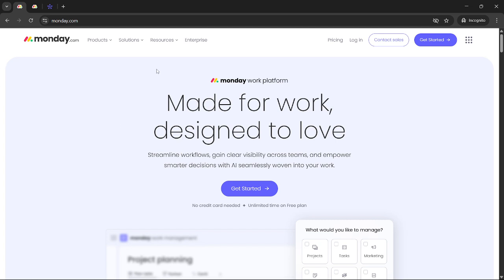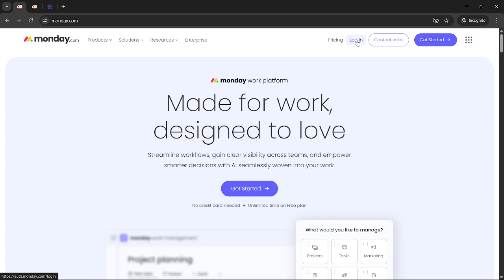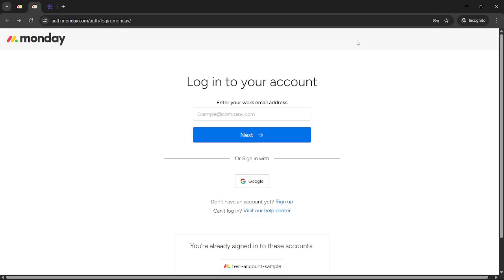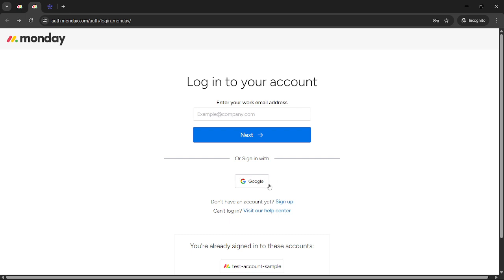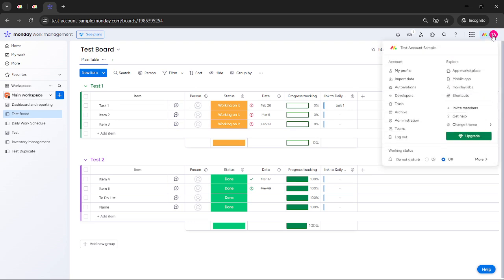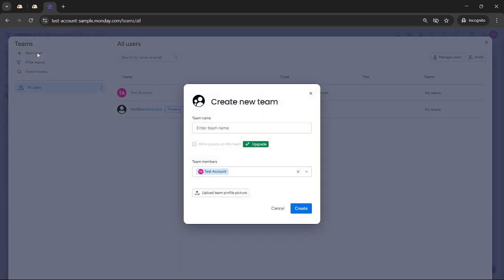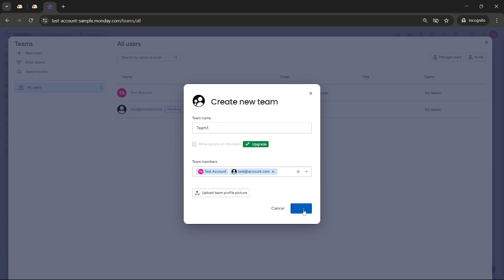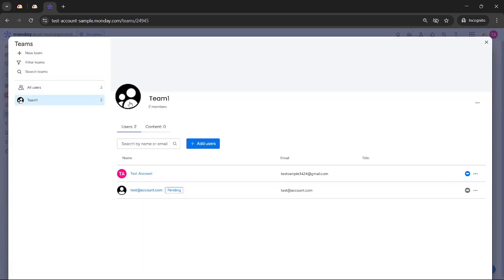How to Create Teams in Monday.com [2025 Full Guide]